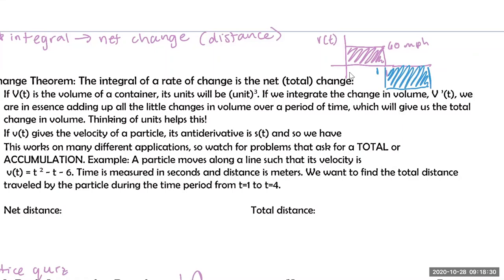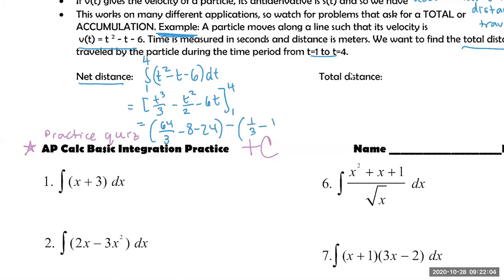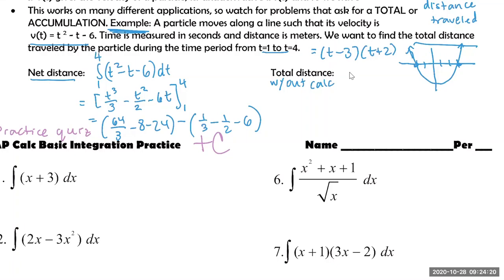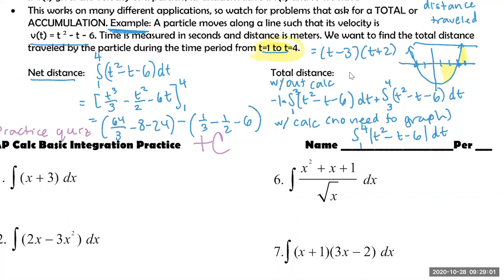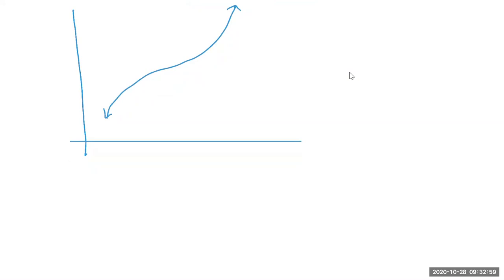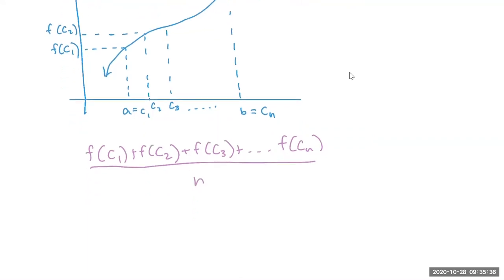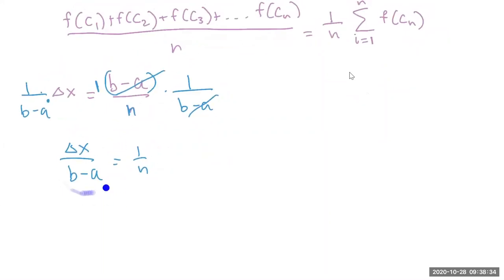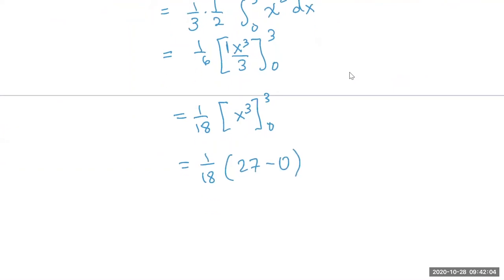Average value of a function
Also includes net value theorem.